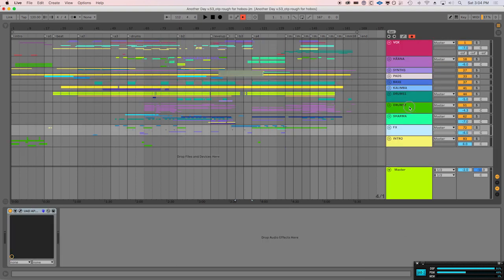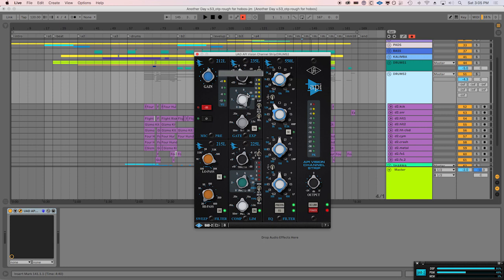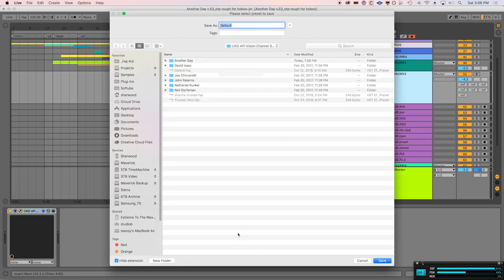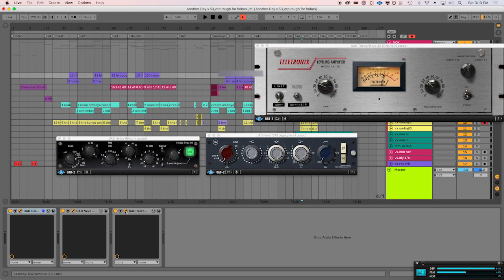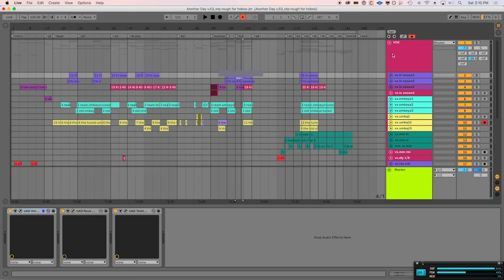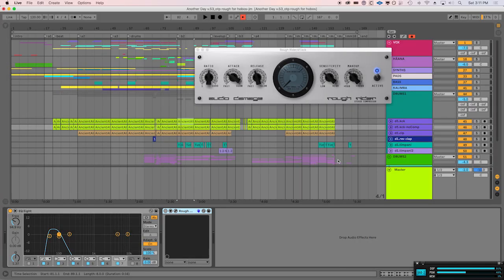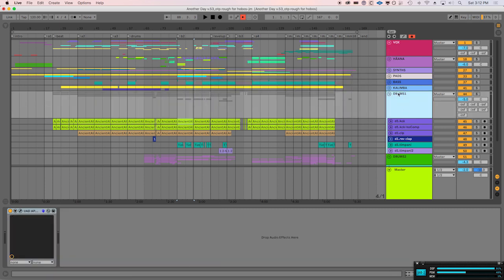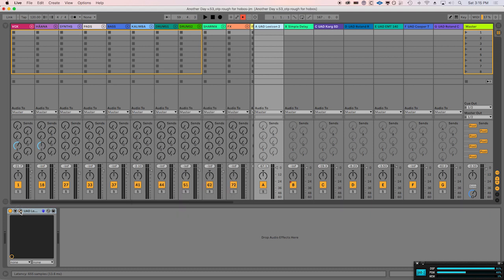Mixing Pt. 1 - Track Prep & Analysis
A look at the first part of the process.